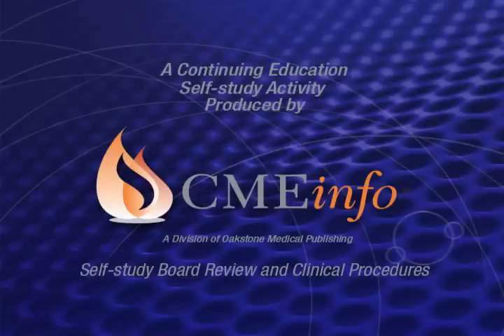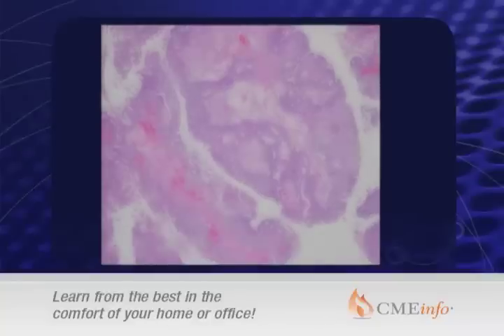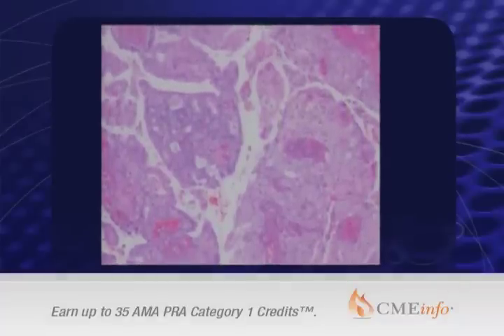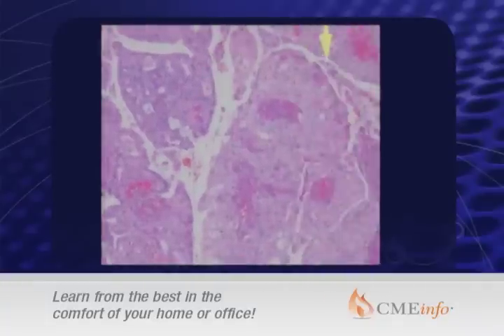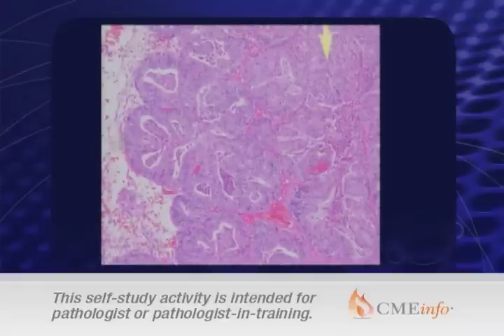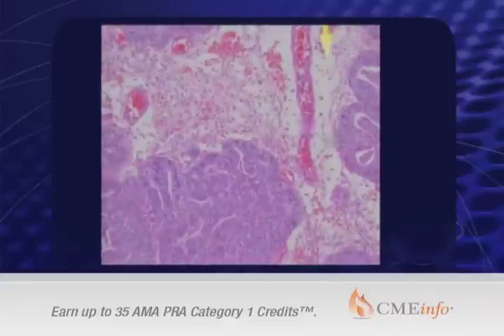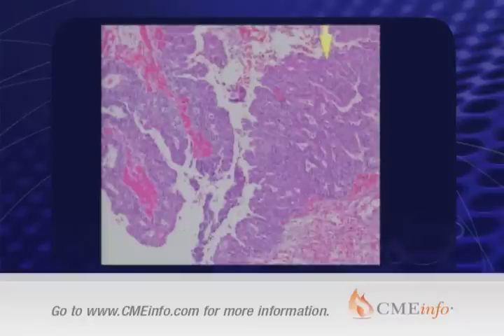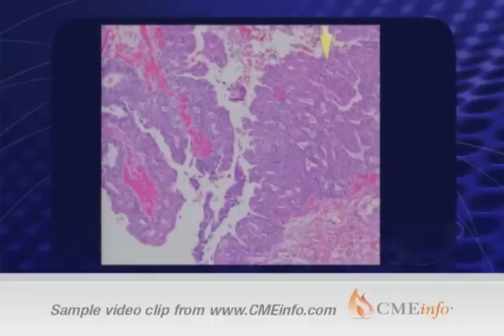Pathology Board Review Course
The Oakstone Institute's Pathology Board Review Course is a comprehensive survey of current concepts and standards in pathology. This activity is an in-depth review, and provides pathologists and pathologists-in-training with current, relevant, and condensed information needed to pass certification, recertification, and maintenance of certification exams. It is also valuable if you are simply looking for a great way to keep up with key developments in pathology. A concise format means it will focus only on what is necessary to pass the exam and stay current. More than 15 leading edge presentations are delivered by faculty selected for their outstanding teaching methods and expertise in targeting 'must-know' areas.